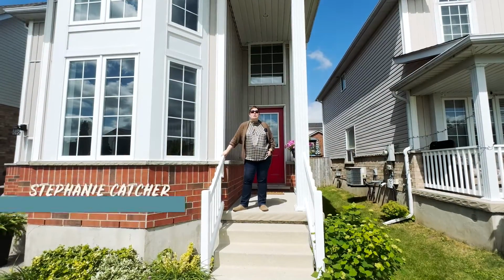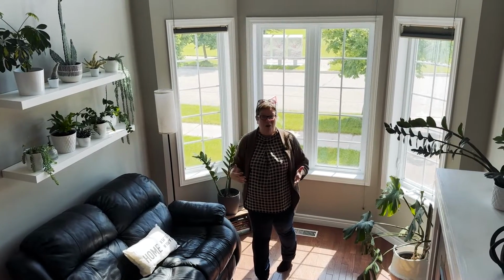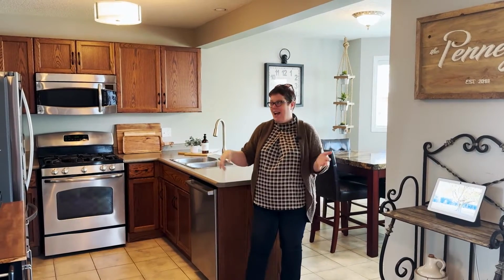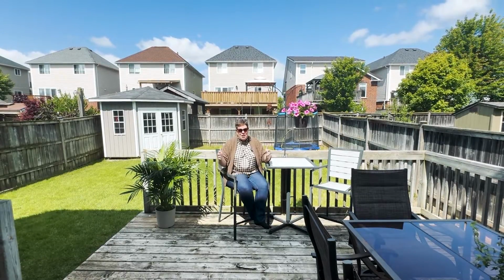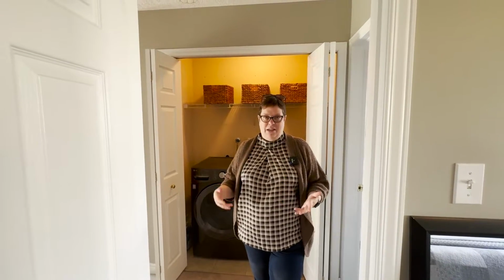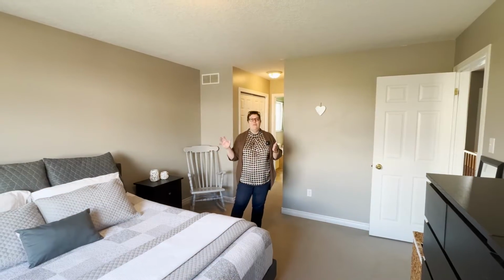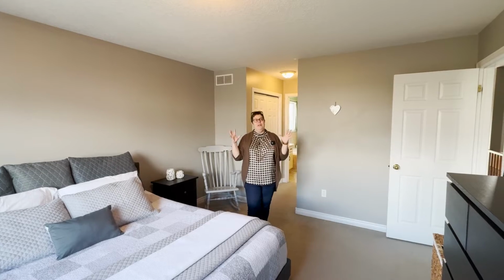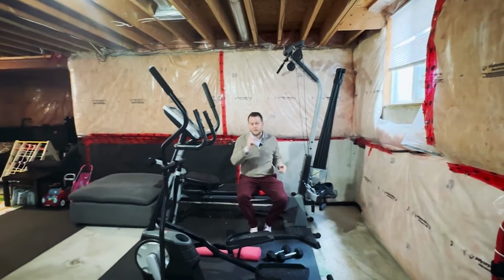38 Spring Wagon lane, Elmira - Home Tour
This charming detached residence boasts an expansive, sunny front living area, complete with a cozy gas fireplace. With an abundance of natural light, your plant babies will thrive in this bright and inviting space. The main floor features a formal dining area perfect for entertaining, a comfortable family room adjacent to the kitchen, and a spacious eat-in kitchen. From the family room, step through sliding doors onto a large deck, ideal for hosting family gatherings. The fenced yard includes a cute shed and ample room for children to play and run freely. Upstairs, the primary suite offers double closets, including a walk-in, and a luxurious 4-piece bath with a large soaker tub, providing a serene retreat. The two additional bedrooms are generously sized, perfect for a growing family. Upstairs laundry is a dream! No more taking the stairs with all the laundry, save yourself the time and make this a much more enjoyable task! The unfinished basement presents endless possibilities, offering plenty of space to create a gym, games room, rec room, or play area to suit your family's needs. Located directly across from Bristow Creek Park, this home offers the perfect blend of comfort, convenience, and community. Don’t miss the opportunity to make this your new family haven!

To receive updates about home sales in your neighbourhood:  Fill out this form and you will receive recent sales near you to your inbox monthly.  There is no better way to keep an eye on your local market!